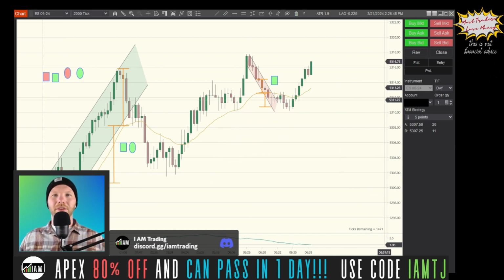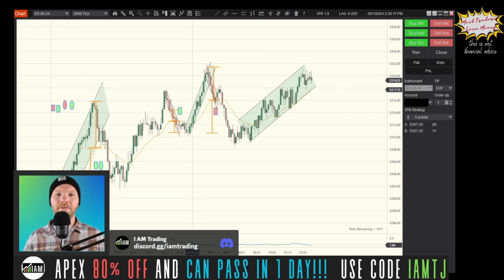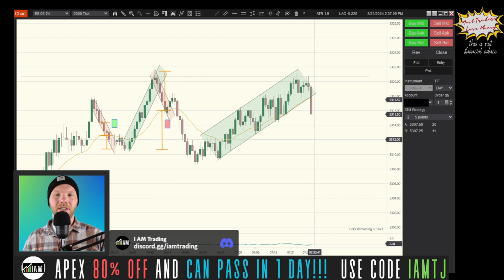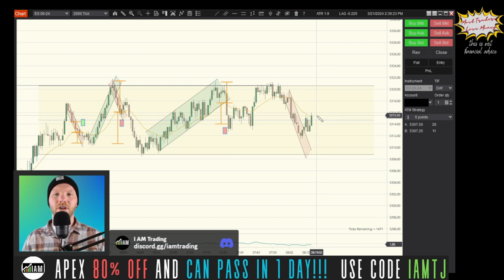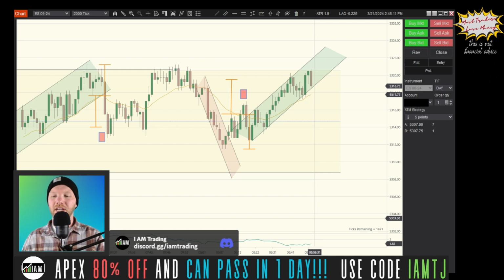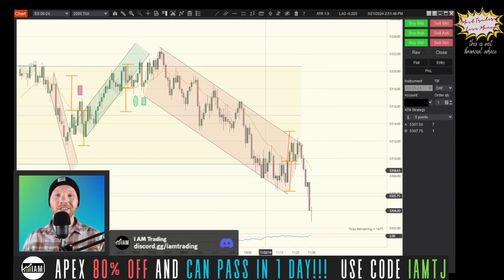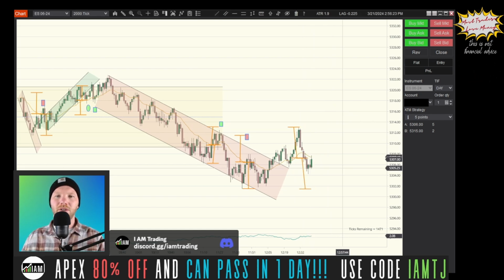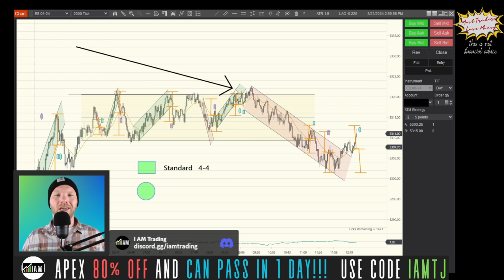The Holy Grail of Day Trading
Forget indicators. You need to learn how to trade price action. Practice your day trading skills with me!